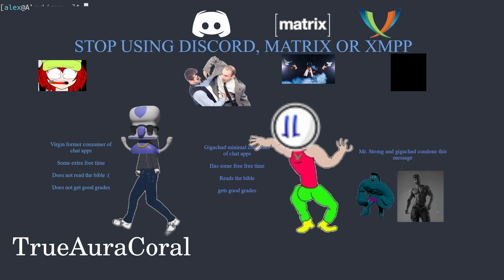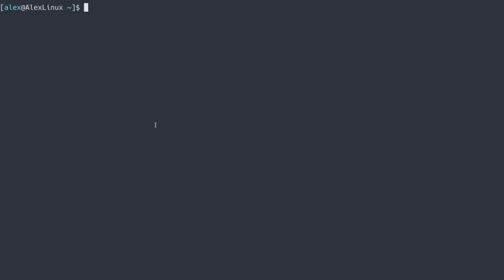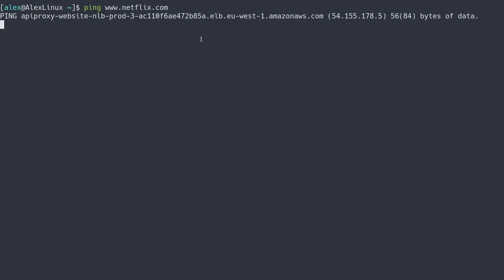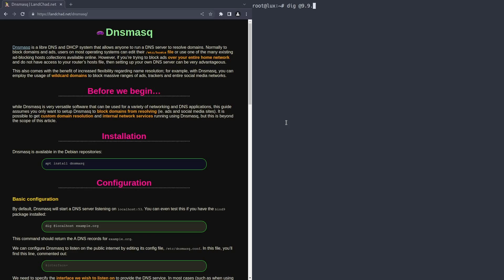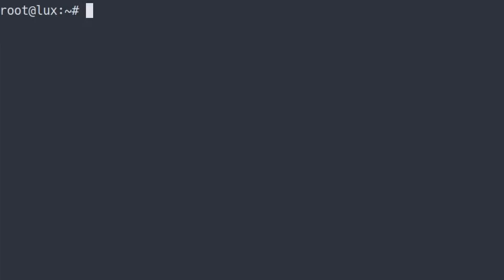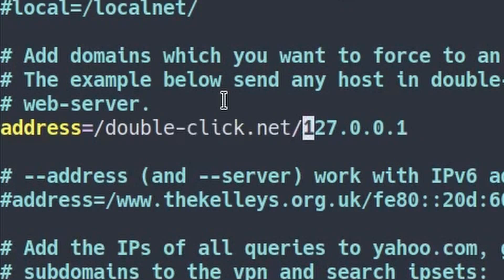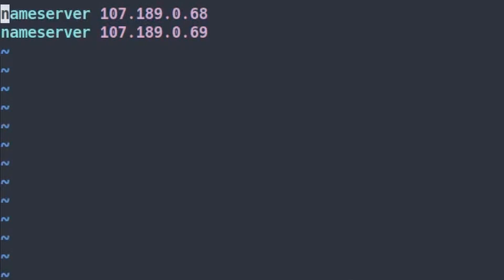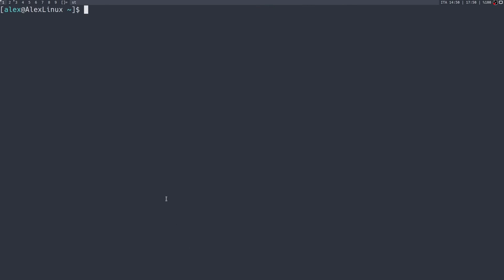Block Social Media directly with Dnsmasq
Denshi installs the Dnsmasq DNS server to block Netflix on his network.

00:00 Fanart and Intro
00:15 DNS for dummies
00:34 The dig bind9 program
01:15 Block websites using /etc/hosts
01:56 Subdomains
03:24 Installing Dnsmasq
03:51 Testing specific DNS servers with dig
04:32 Configuring the Dnsmasq interface
05:14 domain-needed
05:35 Restarting the daemon and testing DNS
06:12 Blocking single domains on Dnsmasq with /etc/hosts
06:52 Blocking domains and subdomains in /etc/dnsmasq.conf
07:29 Restarting and testing Dnsmasq again
08:03 Setting custom DNS servers for Dnsmasq
08:45 How to change YOUR DNS server
09:54 Outro